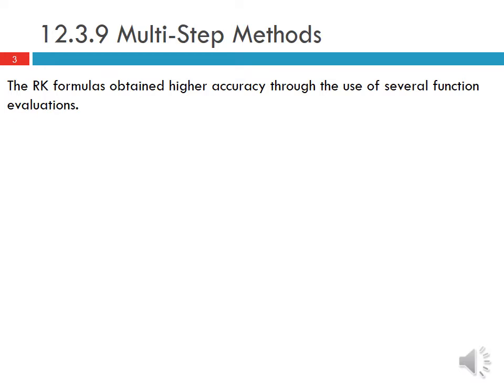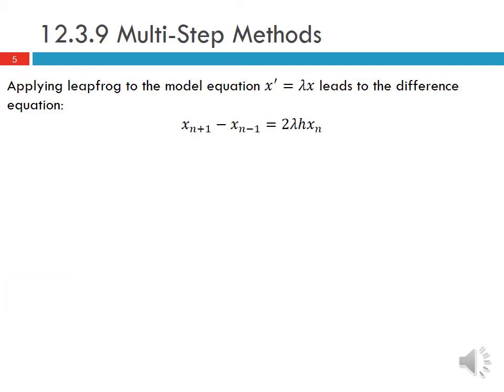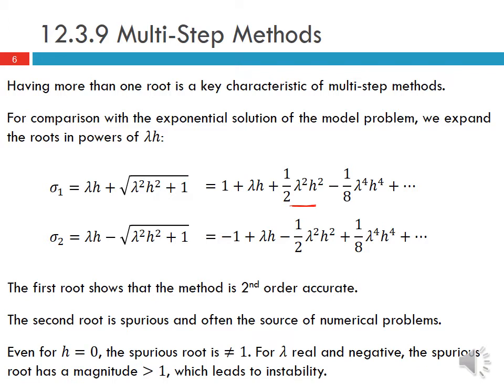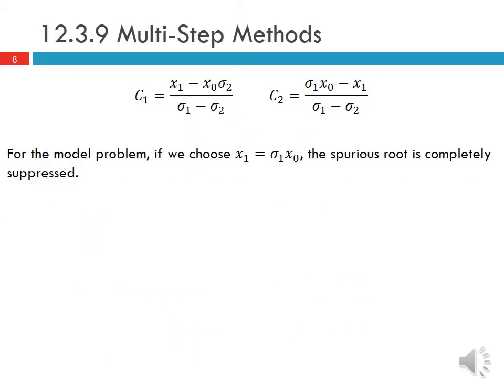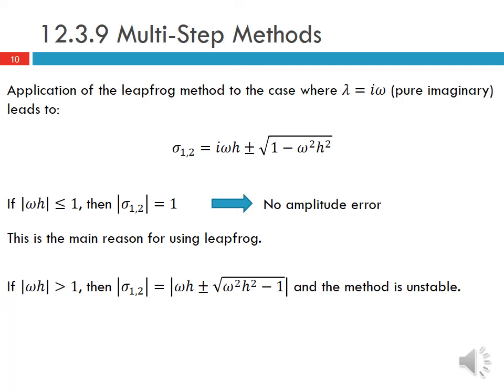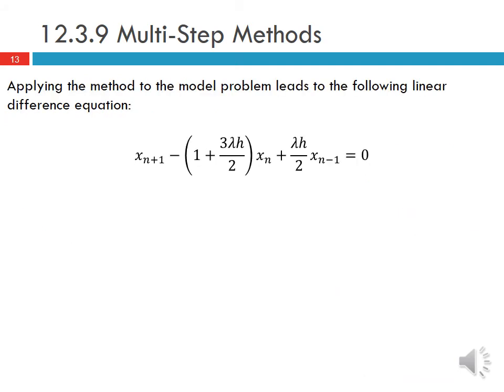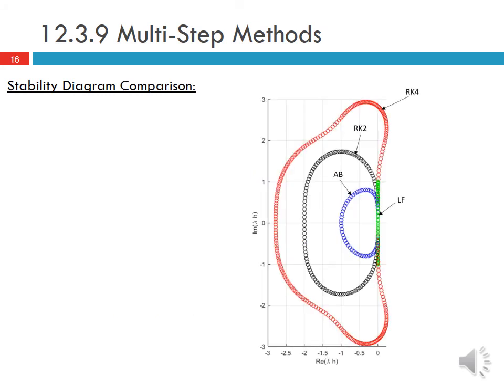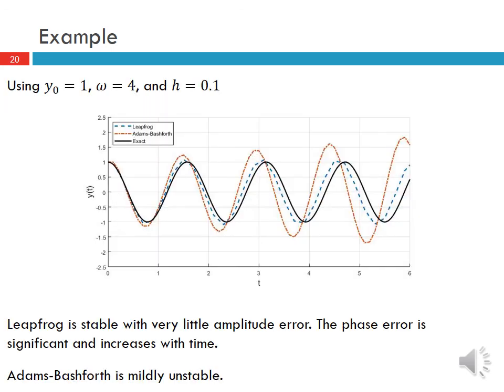Chapter 12: Ordinary Differential Equations (Multistep Methods)